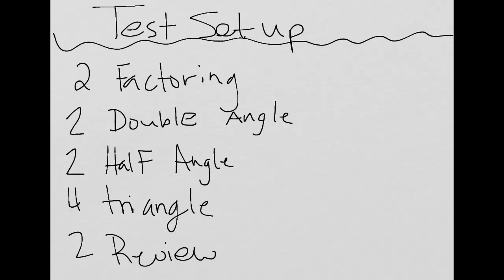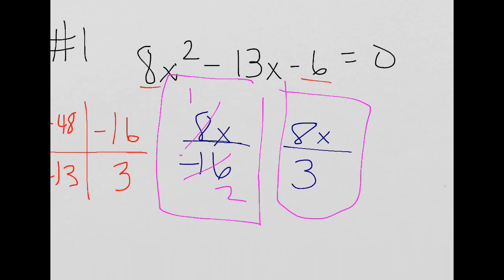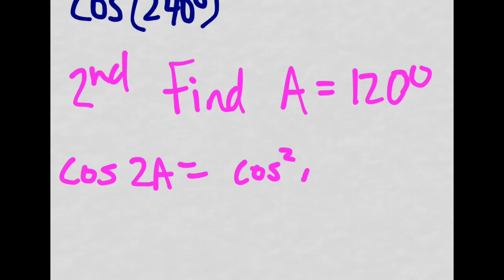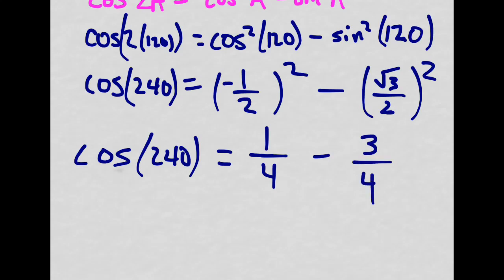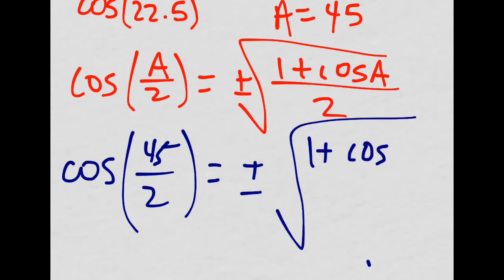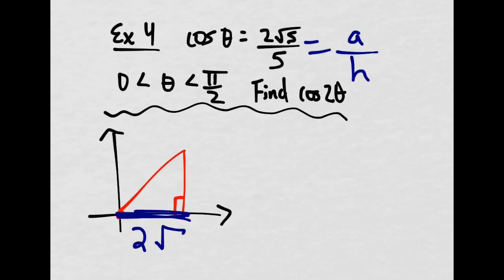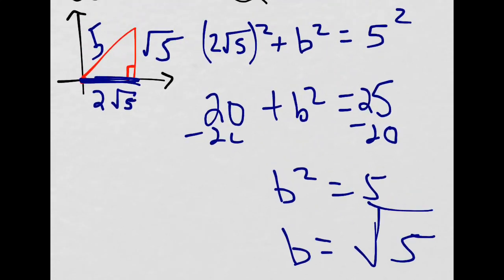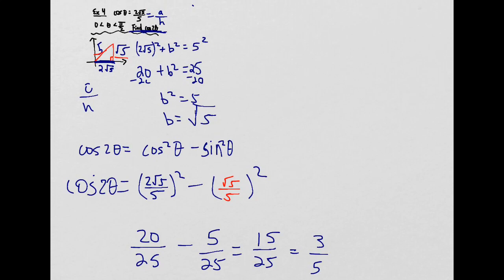5th Period Test Review